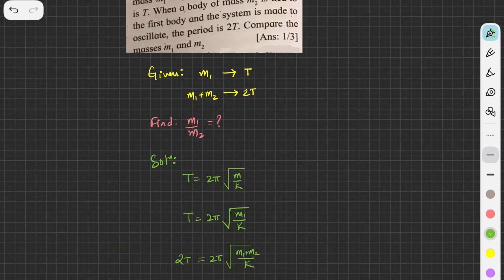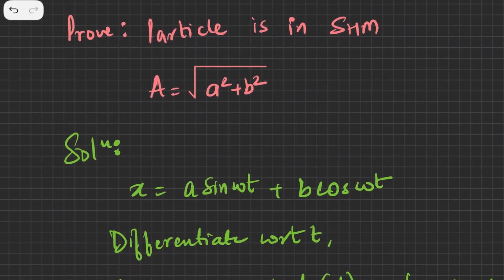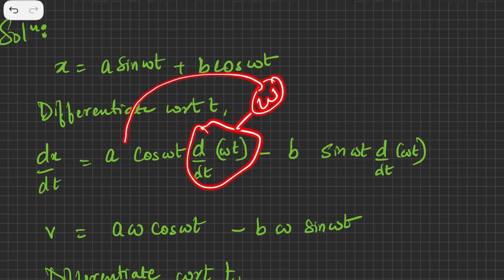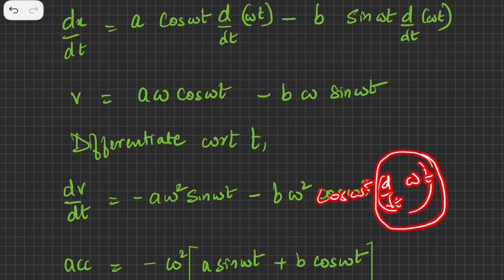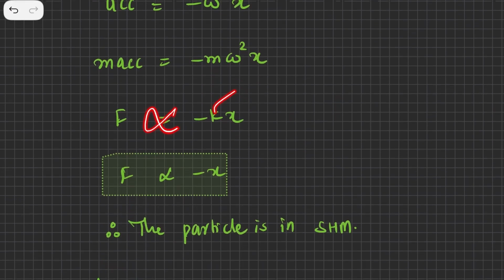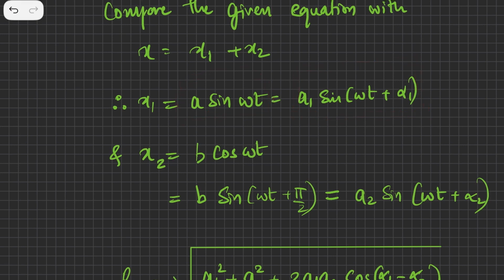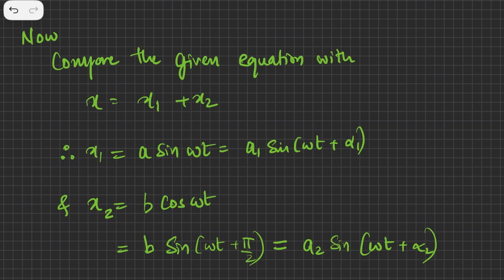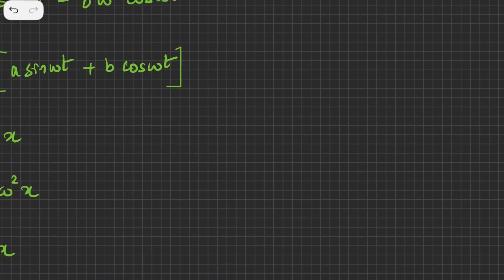Is This SHM? 🤔Amplitude = √(a² + b²)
IS THIS SHM? 🤔
Amplitude = √(a² + b²)

In this video, we prove that a particle whose displacement is given by
x = a\sin \omega t + b\cos \omega t
performs linear Simple Harmonic Motion (SHM).

We also derive the result for amplitude and show that
A = \sqrt{a^2 + b^2}

This question is very important for Class 11 & 12 Physics, competitive exams like JEE, NEET, and board exams.

📚 Topics Covered:
 • Simple Harmonic Motion (SHM)
 • Combination of sine and cosine
 • Resultant amplitude
 • Standard SHM form
 • Exam-oriented proof